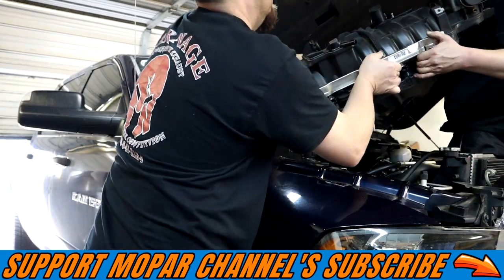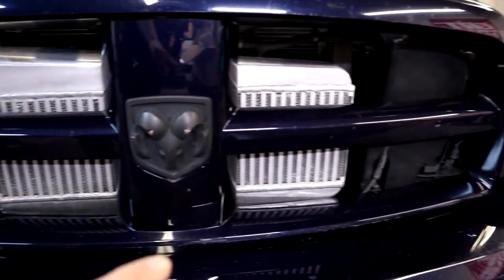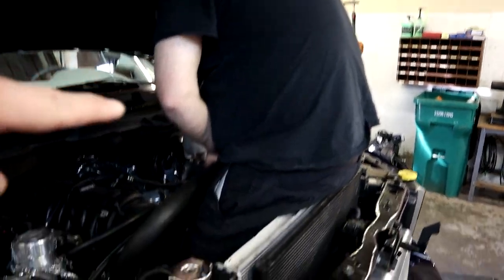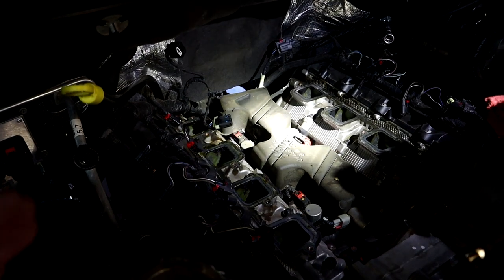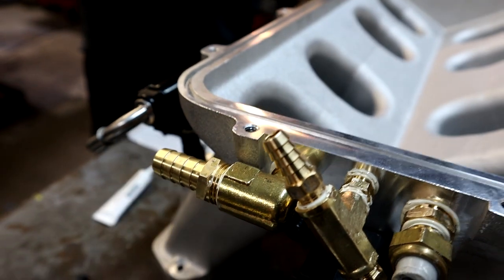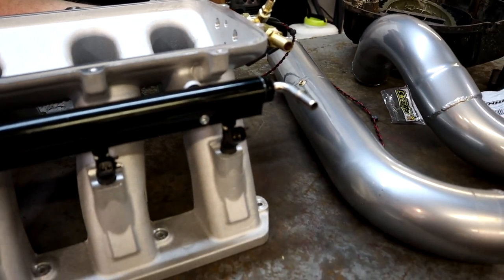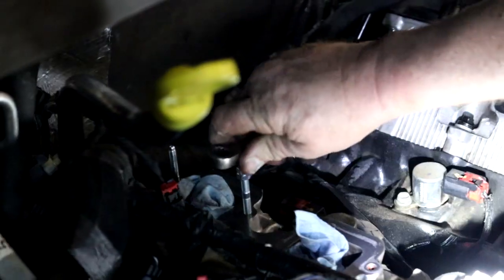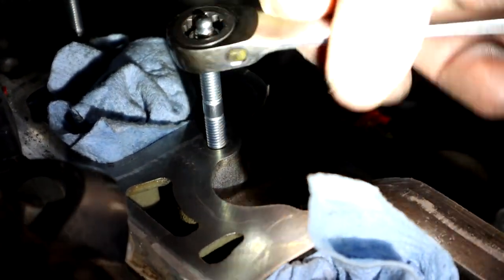Holley Hi Ram Manifold Install For Your HEMI Powered 4th Gen RAM 1500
In this video we install the holley hi ram manifold on project storm the torqstorm supercharged 2012 ram 1500 4x4.

runcam 2